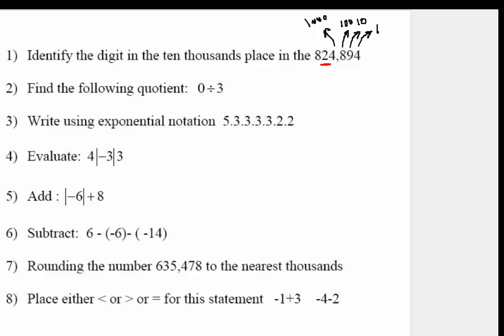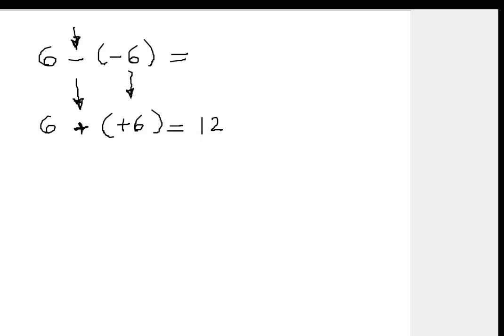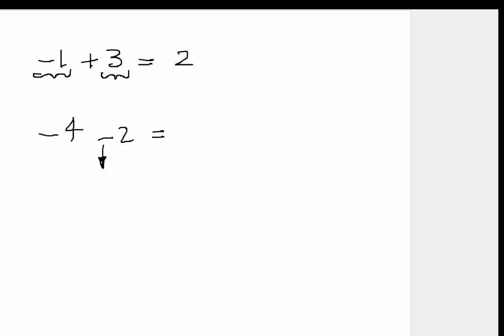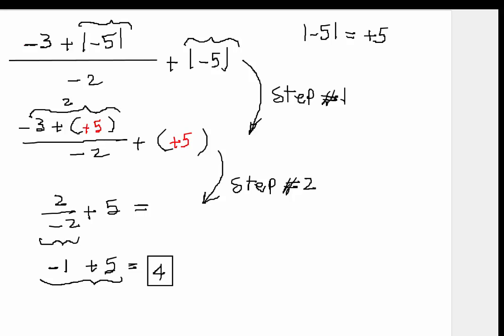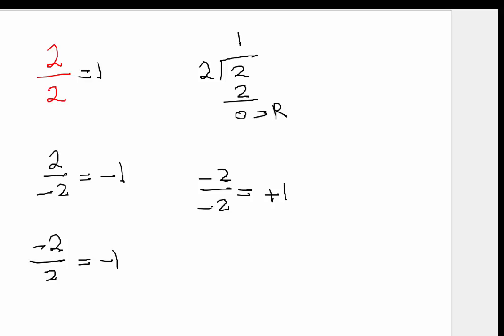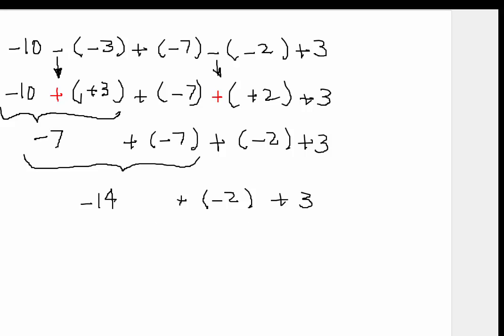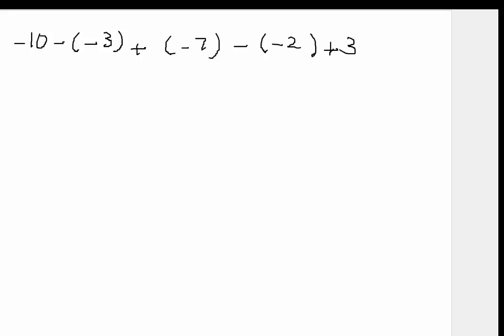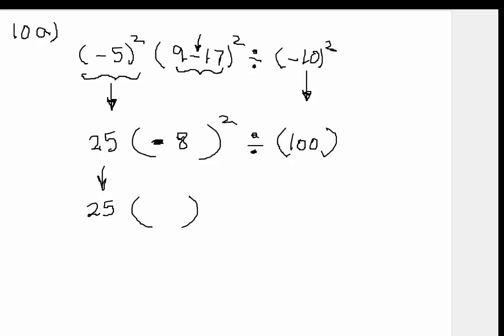Solutions to Take Home Test #1, Pre-Algebra Part 1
Solutions to Take Home Test #1, Pre-Algebra Part one